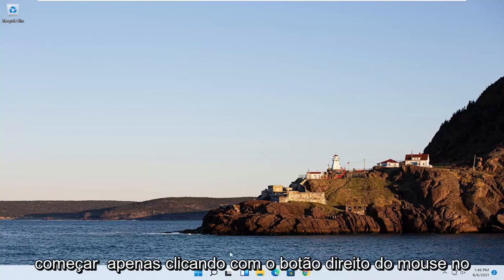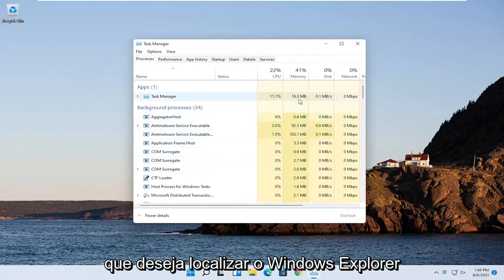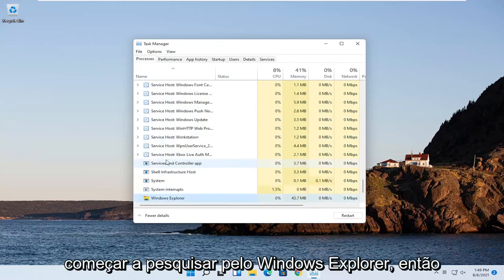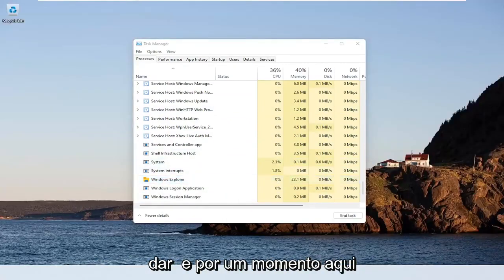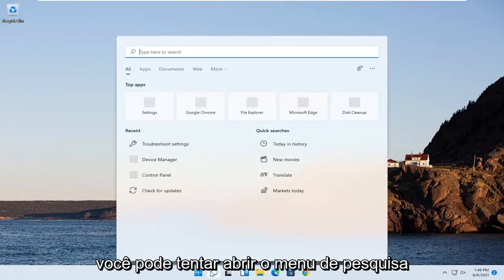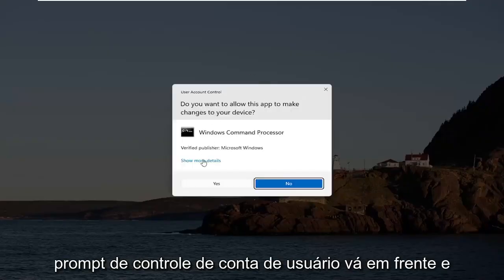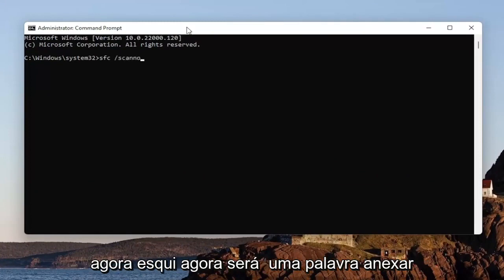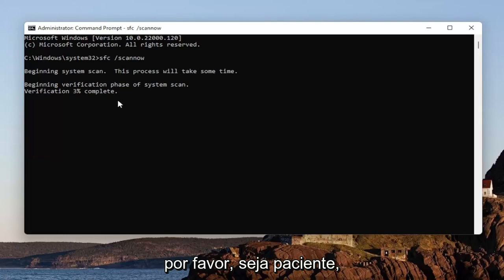Windows Explorer Travando? Saiba Como Resolver! [Tutorial]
Como corrigir o travamento do explorer.exe no Windows 11

Felizmente, existem alguns métodos de solução de problemas comuns que você pode tentar para resolver o problema.